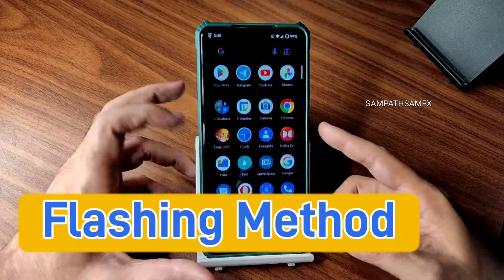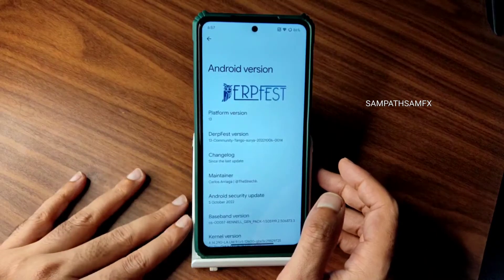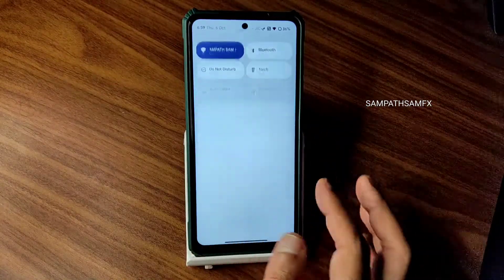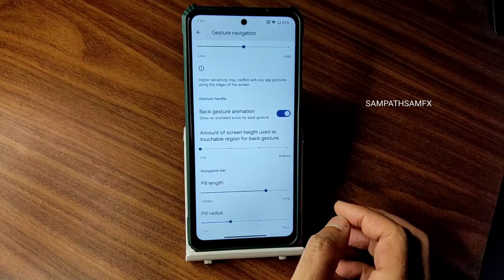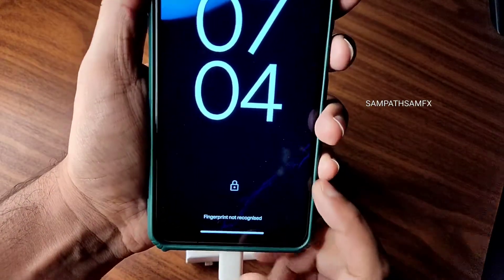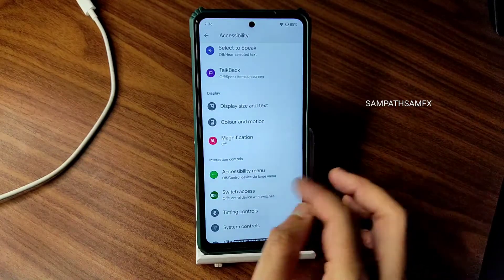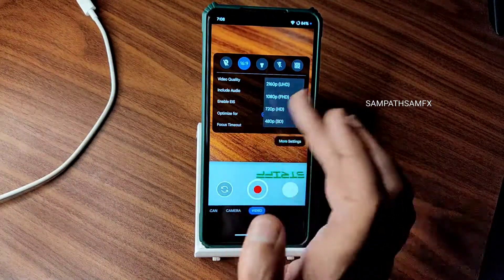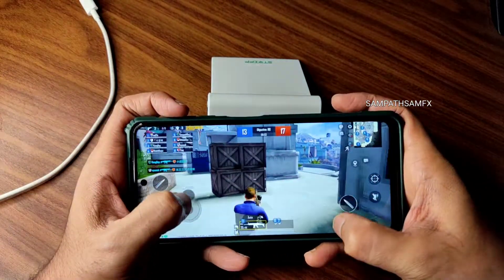Derpfest 13 FBEv2 Poco X3 NFC Android 13 Oct Sec Patch Update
DerpFest | FBEv2 | Android 13.

Changelog:
- Add overlay CPU temp.
- Add overlay fps.
- Drop soundtrigger.
- Migrate to AIDL ClearKey DRM HAL.
- fix fp overlay indicator.
- Full changelog
- ROM Changelog

INSTRUCTIONS FOR INSTALL:
- Download ROM and magisk if you use.
- Copy files to SD/Internal
- Reboot recovery
- Flash ROM and magisk if you use.
- Format data and reboot.
- Enjoy! happy flash

Credits:
• Shaka98 for the server

By TheStrechh
Updated: 06/10/2022